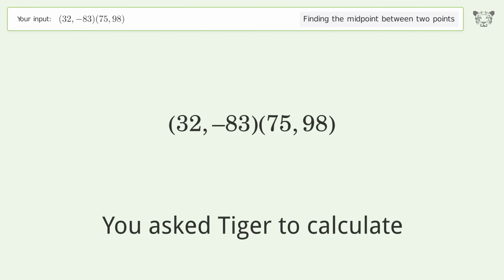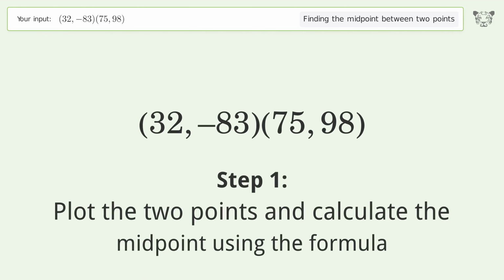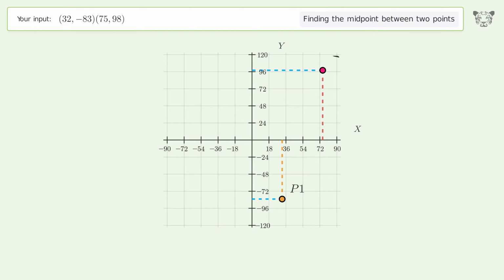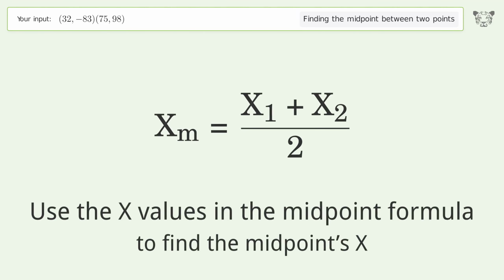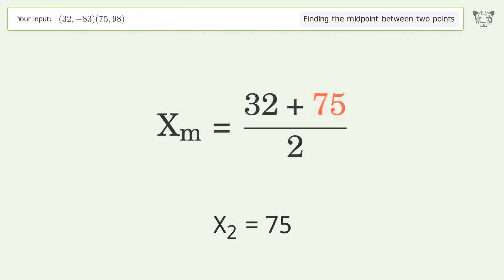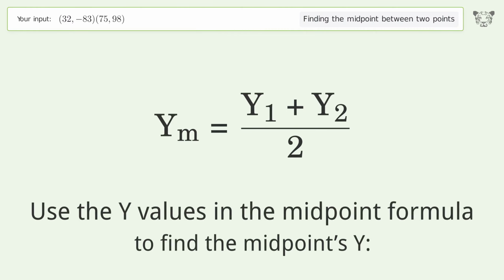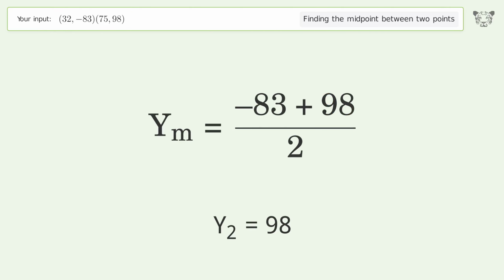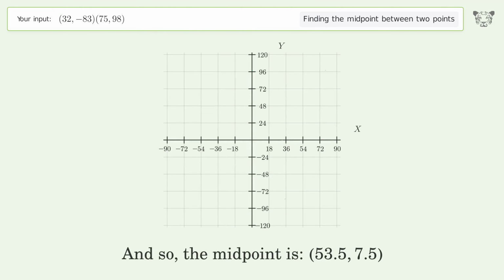Find the midpoint between two points p1 (32,-83) and p2 (75,98): Step-by-Step Video Solution